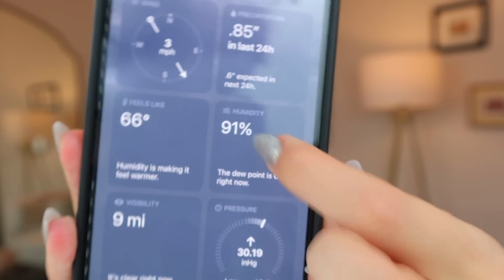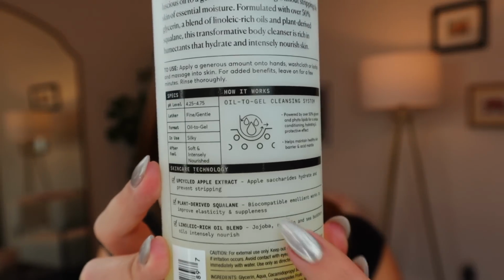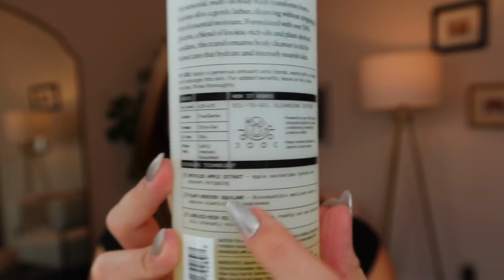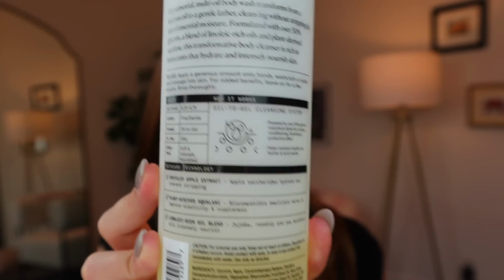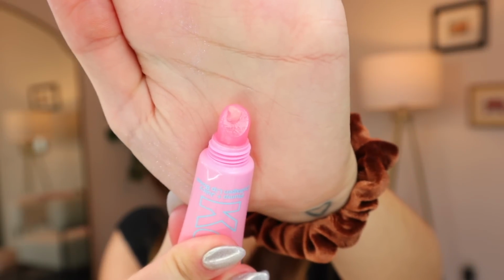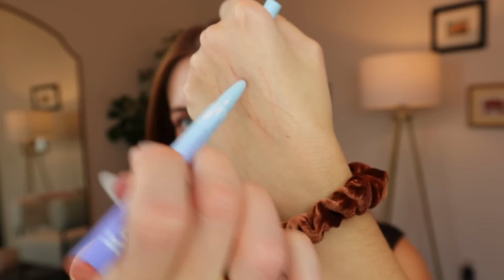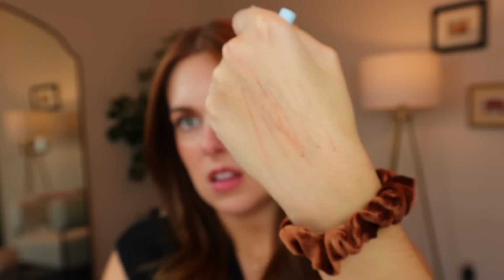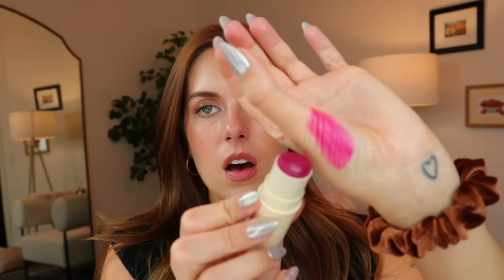NOVEMBER FAVES + FLOPS // celeb haircare fails + my new favorite lip oil 👄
We're BACK for November faves and flops... the last faves and flops of 2022! This year has flown by... and I can't wait to share the best products of the whole year with you soon!

As permitted Under Section 107 of the Copyright Act 1976 US Copyright Office, allowance is made for "fair use" for purposes such as criticism, comment, comedy, news reporting, teaching, scholarship, and research.